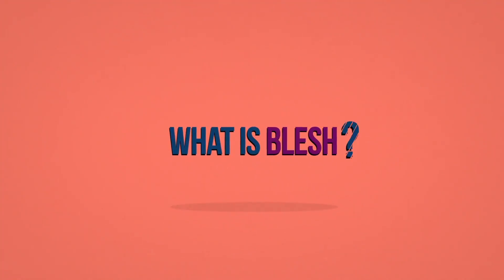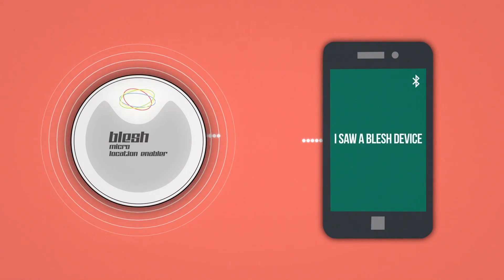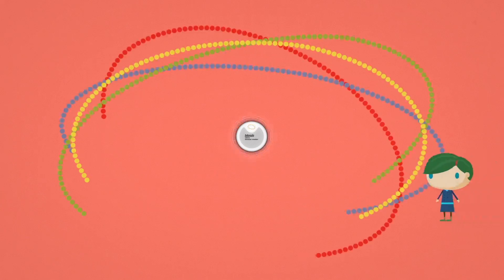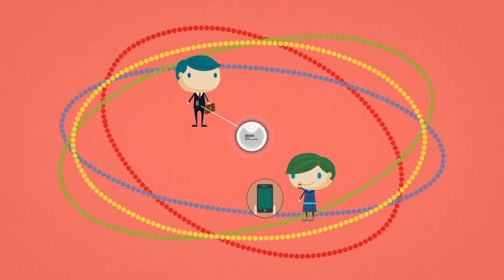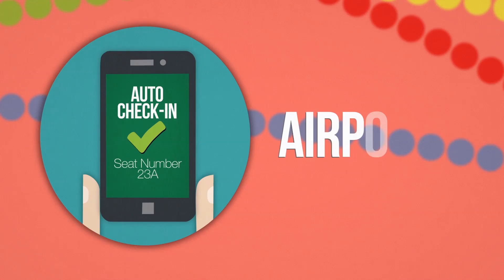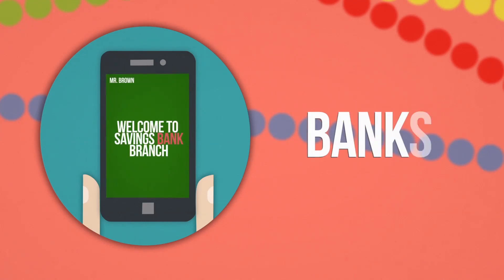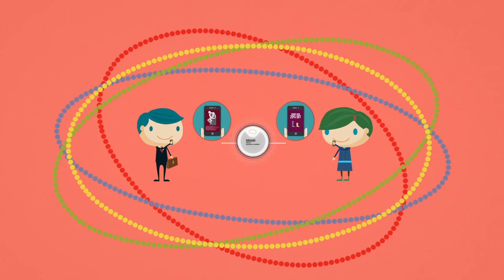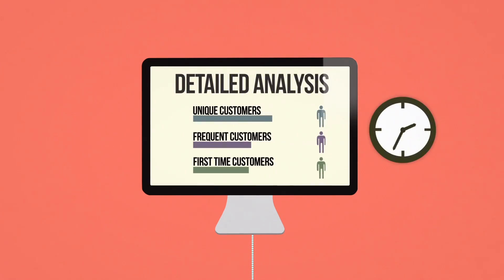How iBeacon Works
iBeacon devices broadcast low energy radio signals, interact with the smart devices in their coverage zone, and exchange information with them.

iBeacon is a game-changing technology that we believe is the future of mobile marketing. Blesh iBeacon devices offer the business enterprises the opportunity to reach their customers at the right time in the right place.